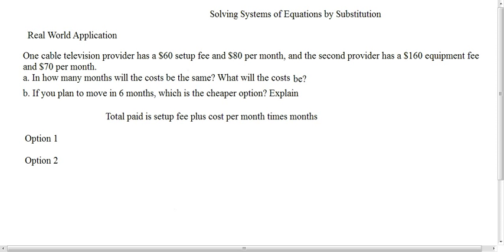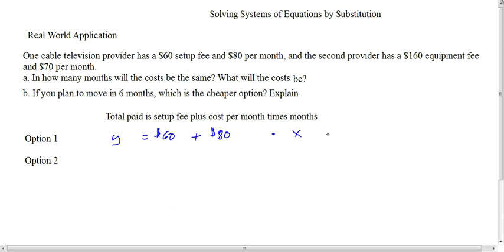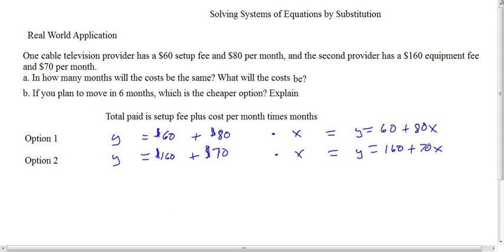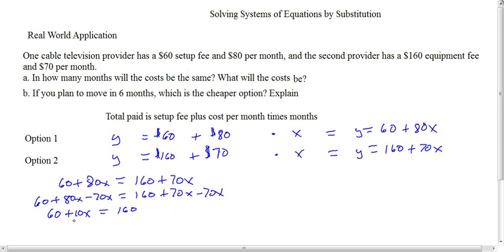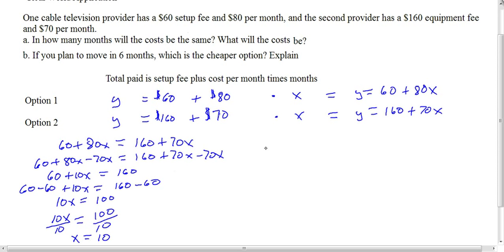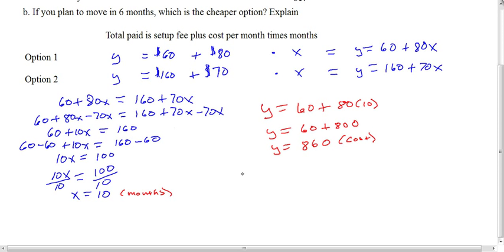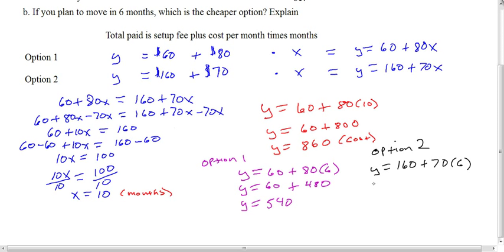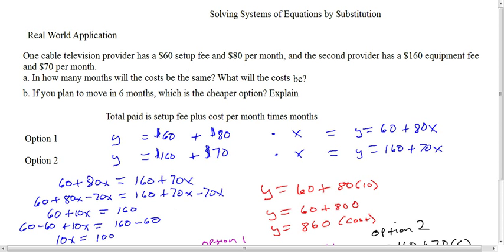Solving Systems of Equations by Substitution Real World Application